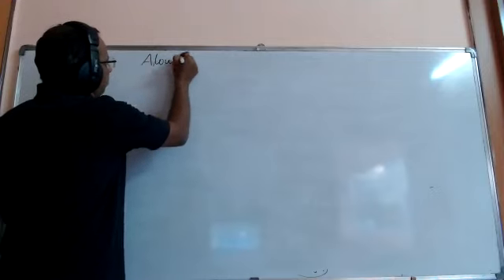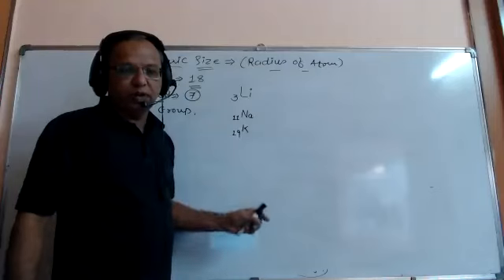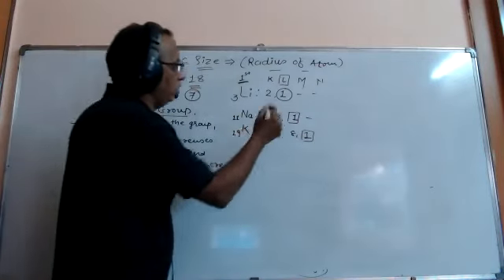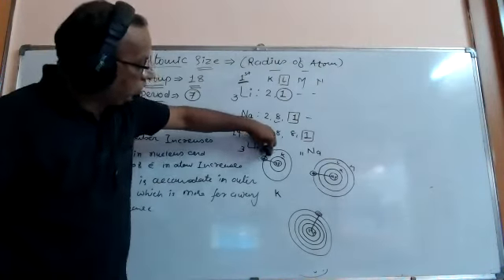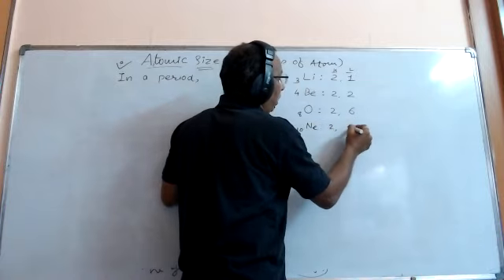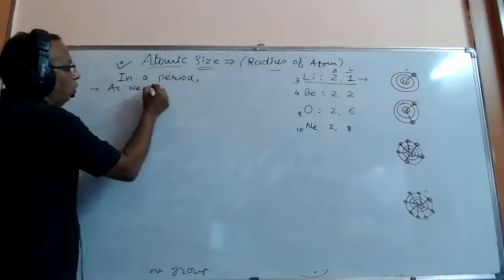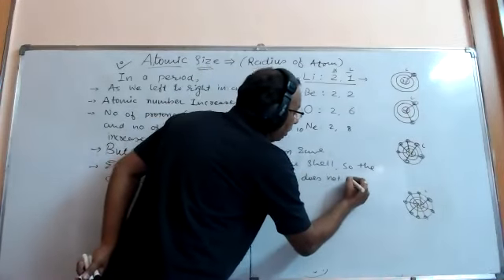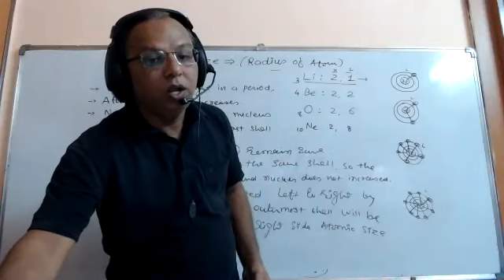ATOMIC SIZE OR RADIUS NCERT CBSE, class 10, 11 and 12 CHEMISTRY ATOMIC SIZE IN GROUP AND PERIOD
Class-10, 11, 12 chemistry CBSE, NCERT, what happens to atomic size when we go down the group and left to right in a period? Atomic size or radius change in group and period.